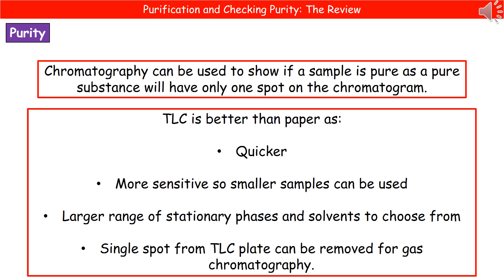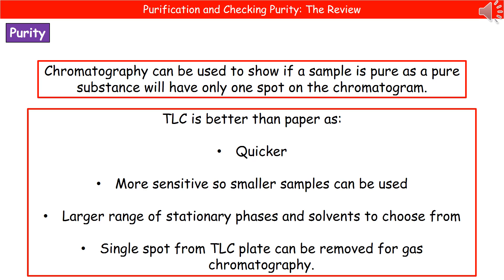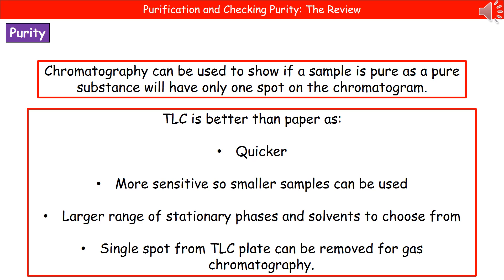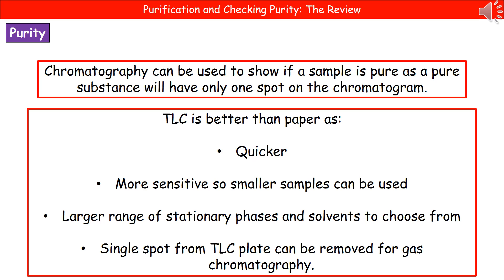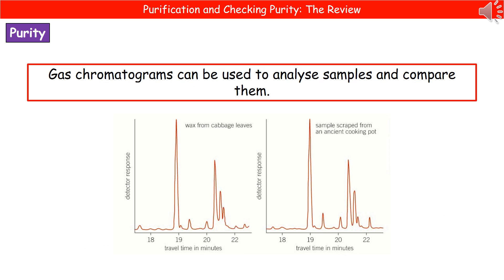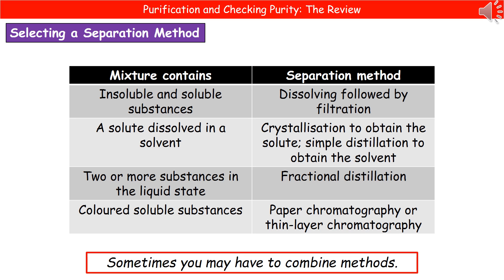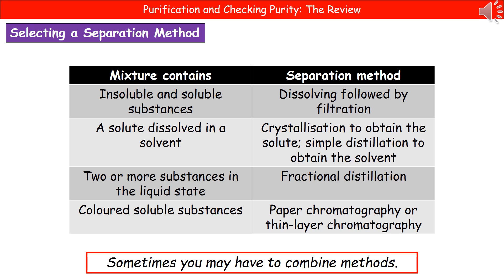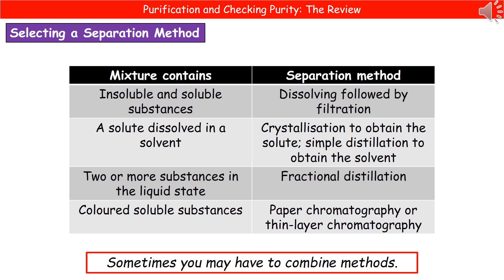OCR Gateway A C2.1.7 Purification and Checking Purity Summary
OCR Gateway A Chemistry and Combined Science revision summary on C2.1.7 – Purification and Checking Purity for the higher and foundation tier.  This is for the OCR Gateway course with first examinations in 2018.